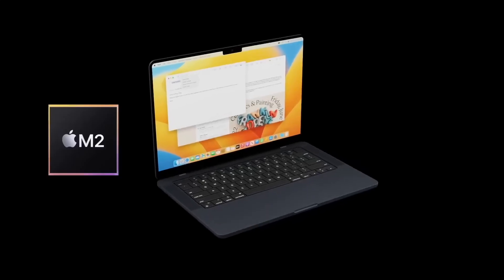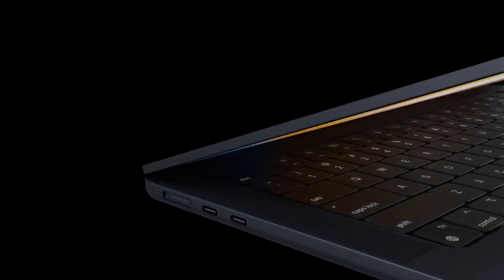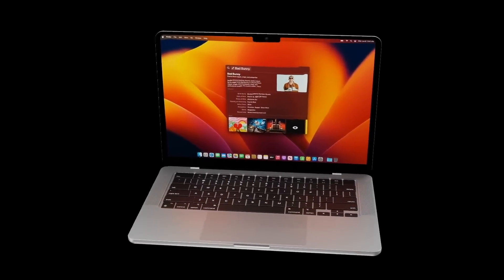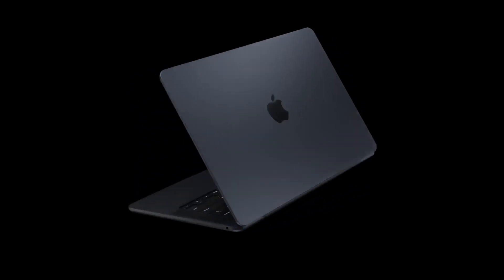MacBook Air 15 inch Release Date and Price – M2 & M2 Pro inside!!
A NEW MacBook Air 15 inch or also known at the moment as the MacBook Air PLUS has recently been confirmed with a Spring 2023 Launch with an M2 and M2 Pro inside according to this LARGER MacBook Air Leak I want to share TODAY! The MacBook Air M2 or M2 Pro could now be avalible in two sizes, with the 15 inch MacBook Air coming soon and it could be called the MacBook Air Max or the Air Plus!
Well Today I am going to go over if this is possible with specs and of course the Apple MacBook Air PLUS Release Date and Price!

💻 GET THE NEW M1, M1 Pro, M1 Max MACS HERE (Amazon Links)
M1 Pro/Max 14" MacBook Pro;
M1 Pro/Max 16" MacBook Pro;
M1 13" MacBook Pro
M1 13" MacBook Air

iPhone 13 Pro Max
iPhone 13 Pro
iPhone 13
iPhone 13: Mini
iPhone 12;

iPad Pro M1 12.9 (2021)
iPad Pro M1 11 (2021)
iPad Air
iPad 9th Generation
iPad Mini

Matt Talks Tech; Some of these concepts are my own, contact and permission is needed first before any useage.

Amazon Affiliates Disclosure: Matt Talks Tech is a participant in the Amazon Services LLC Associates Program, an affiliate advertising program designed to provide a means for us to earn fees by linking to Amazon.com and affiliated sites.